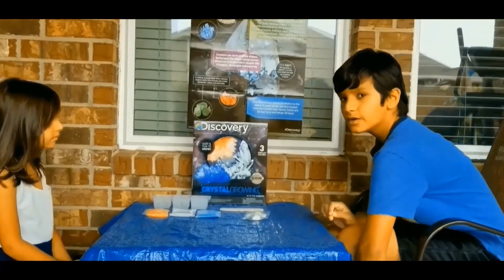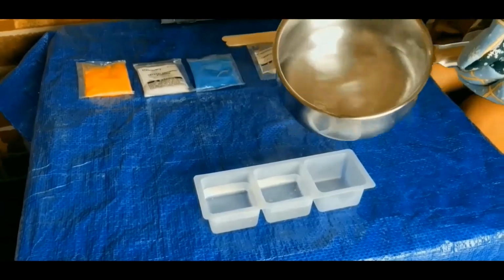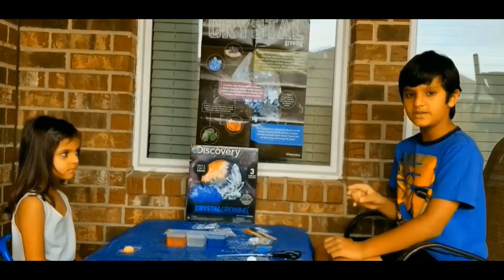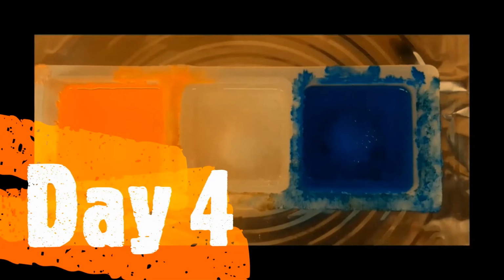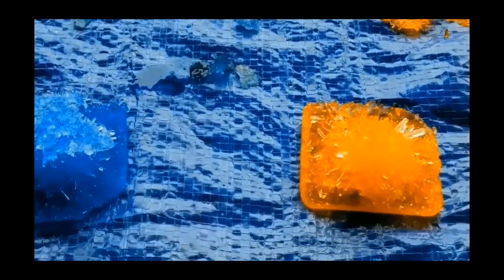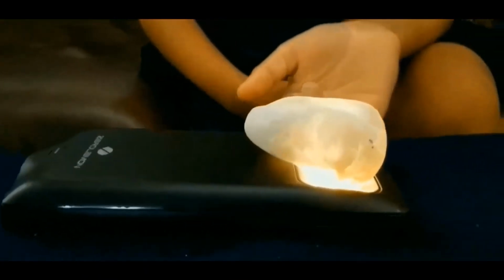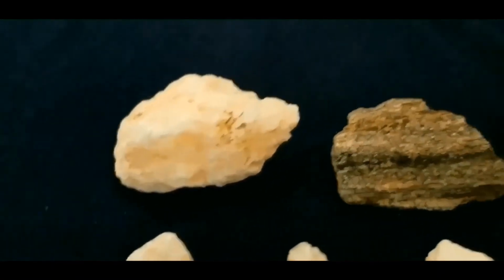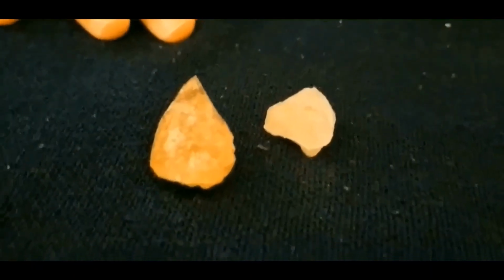Crystal Growing Science Experiment (STEM Activity) with Gems Collection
Ever wonder how crystals are formed. Join Turmia as they do an interactive STEM Activity which shows how crystals are formed. Then, see Gems, Fossils, Minerals, & Rocks collection of Turmia. Learn the difference between Rocks, Minerals, & Gems. Learn what precious and semi-precious stones are.